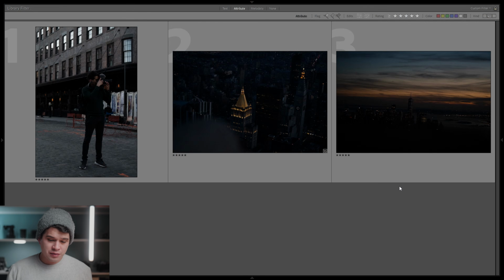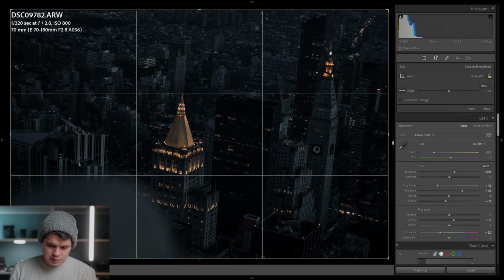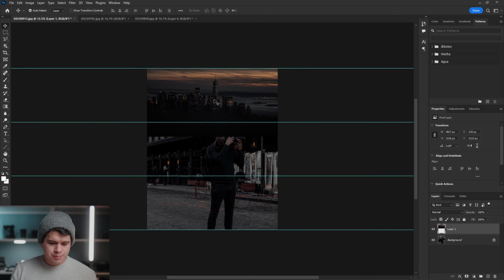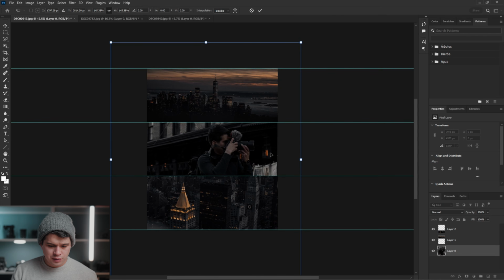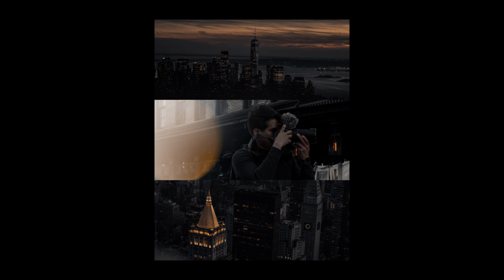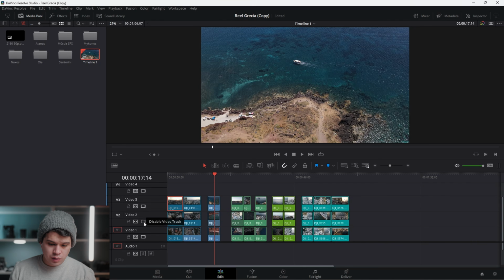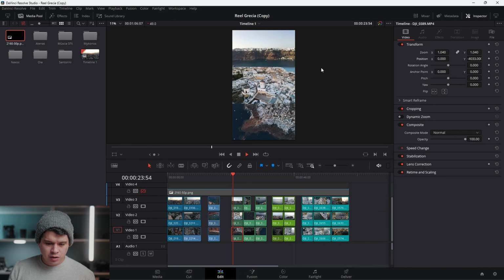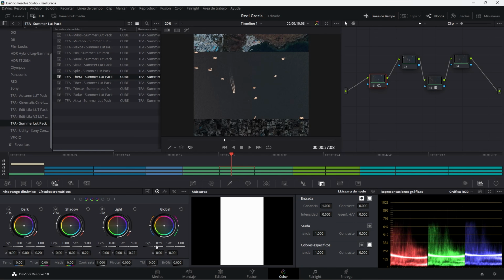My 3 Image Collage for Instagram | Photoshop & DaVinci Resolve Tutorial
In this tutorial I answer one of the questions I receive the most about how I make or create the composition of three images in my Instagram posts for photography and also for short-form videos like Reels, Shorts, Tiktok. First I quickly edit the photos in Lightroom and then I create the composition or collage in Photoshop and later, after do the same composition in video editing programs like DaVinci Resolve. Hope you like.

00:00 Introduction
00:20 Key aspects
01:19 Color in Lightroom
02:08 Composition in Photoshop
06:32 Composición in video